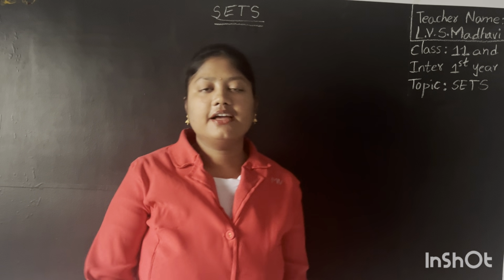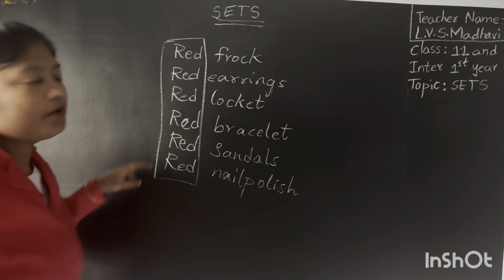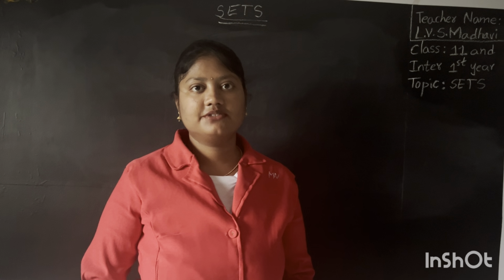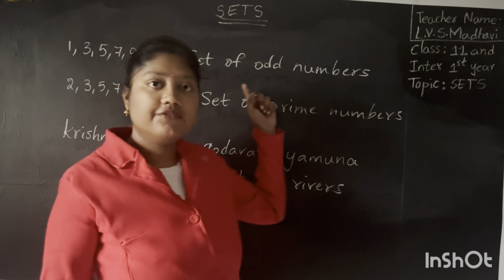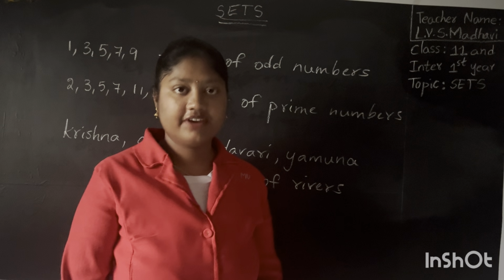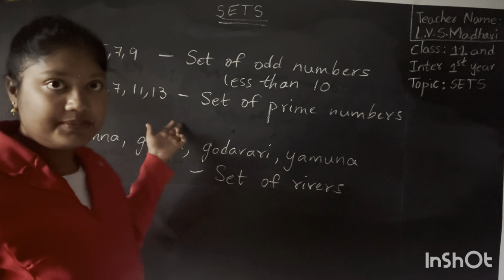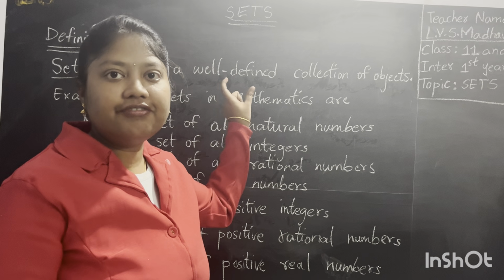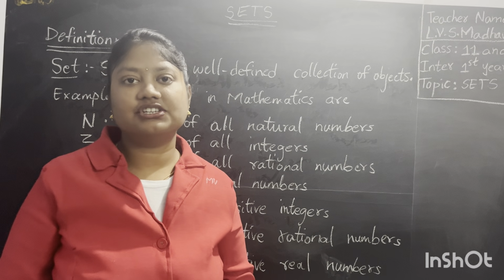Class -11 and Inter 1st year Sets introduction